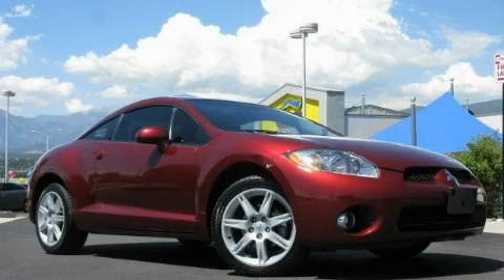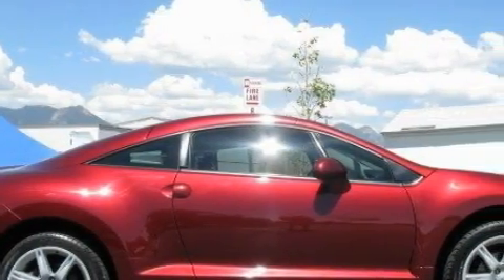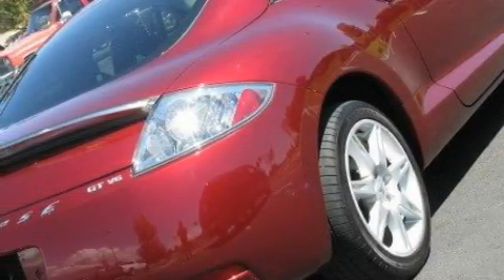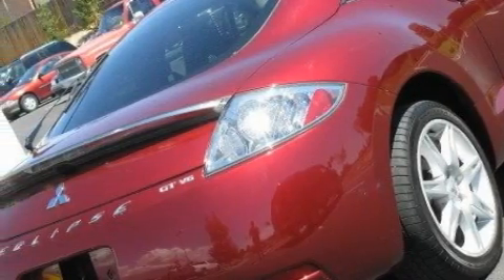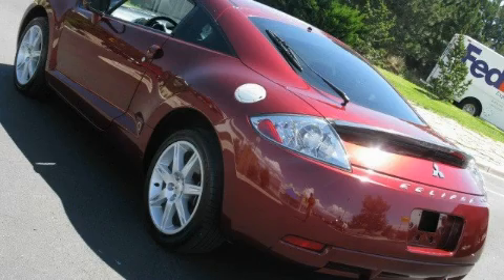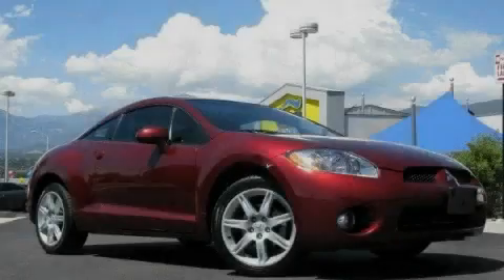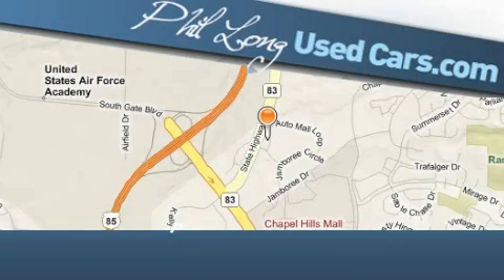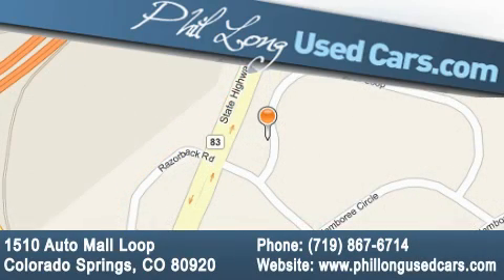Used 2007 Mitsubishi Eclipse Colorado Springs CO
Year: 2007
 Make: Mitsubishi
 Model: Eclipse
 Engine: 3.8L SOHC MPFI 24-valve MIVEC V6 engine

 Exterior: Red
 Miles: 25,805
 Interior: Gray